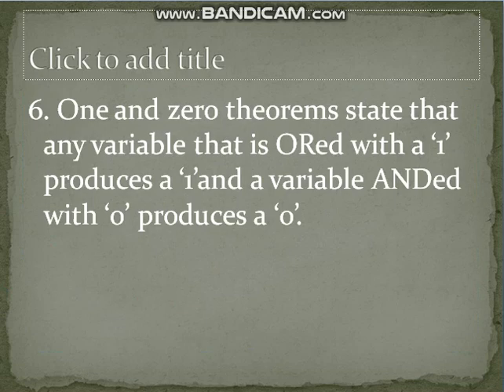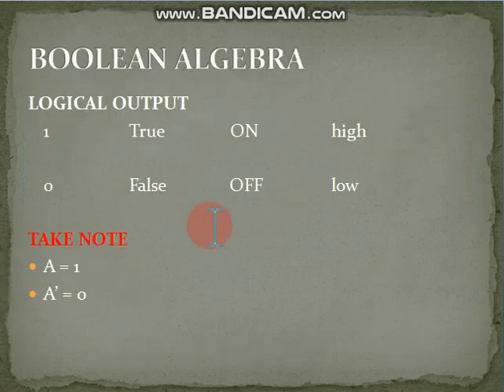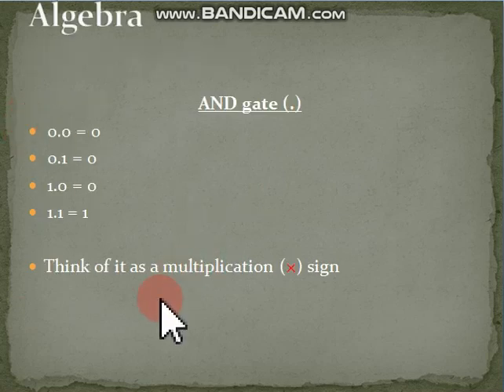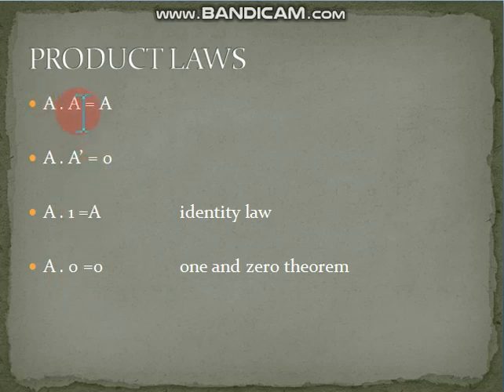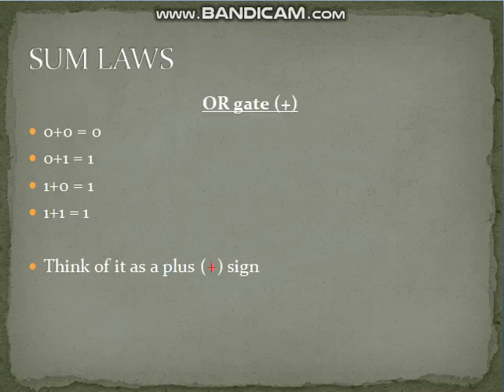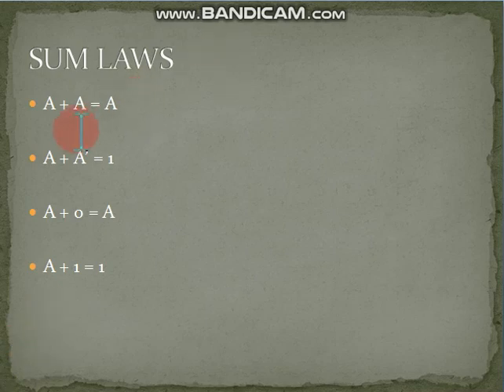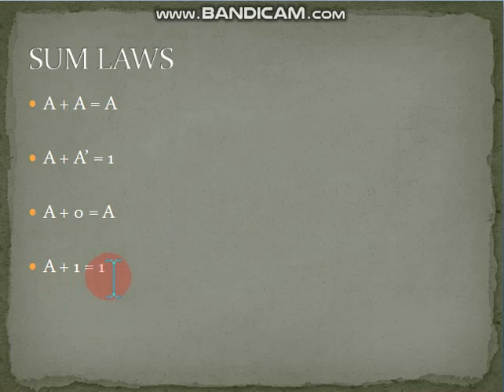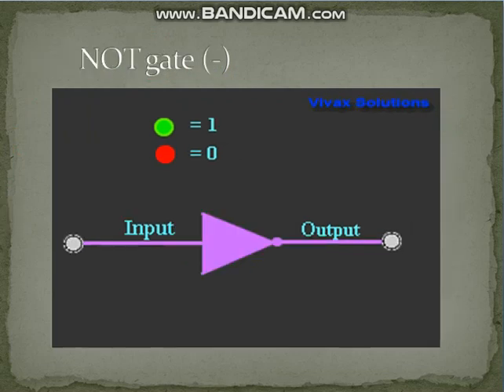Laws of Boolean algebra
Continuation of the properties of Boolean algebra